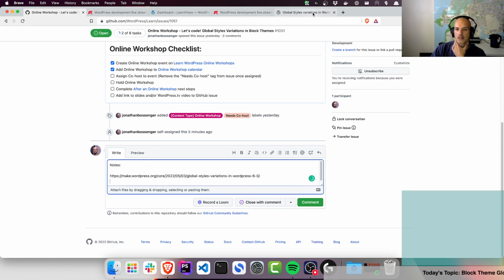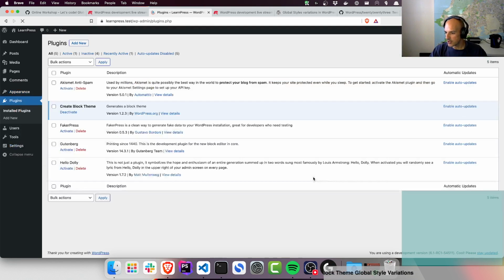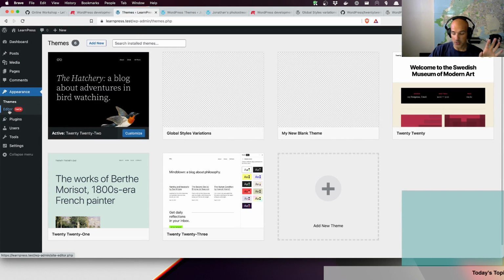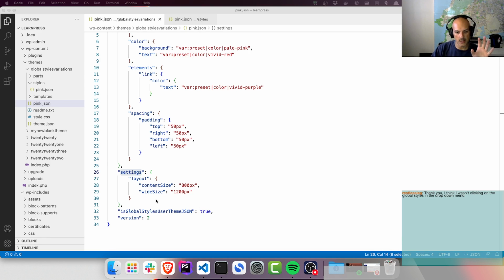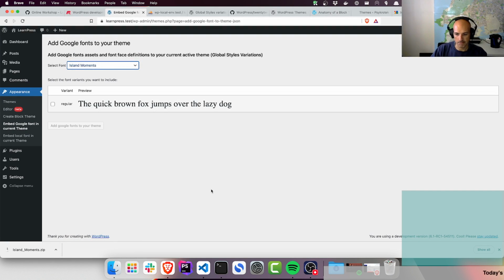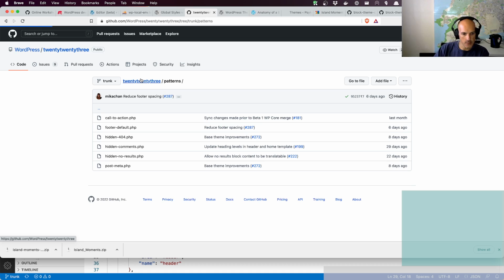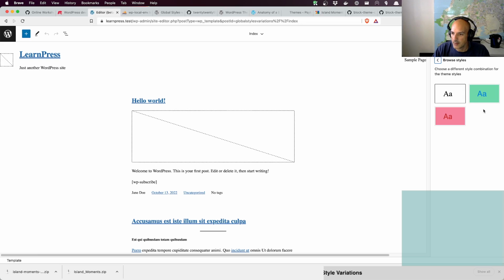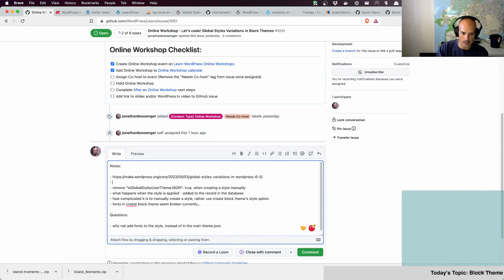WordPress Development Live Stream - Global Styles Variations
Join me as I learn how to create Global Styles Variations for a Block Theme, and other block theme questions.